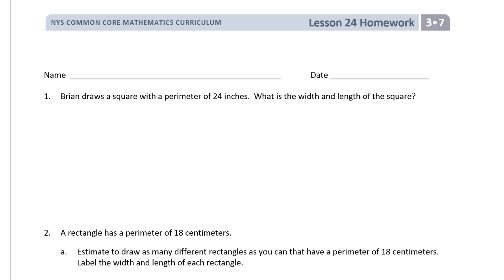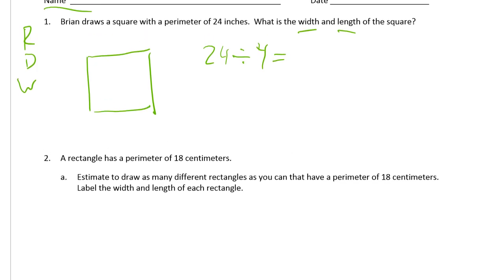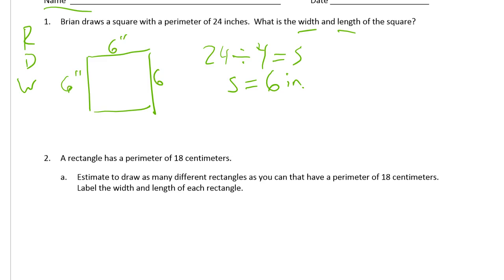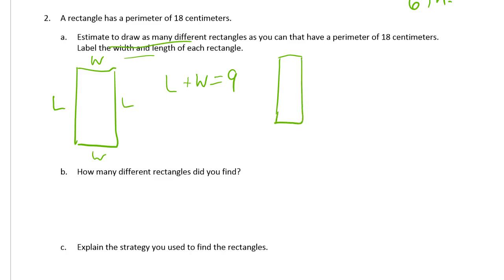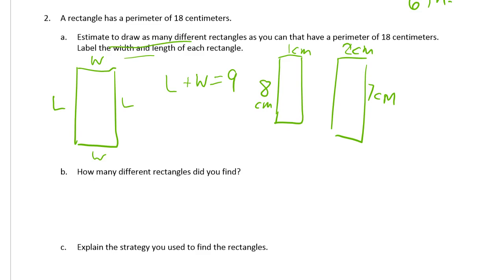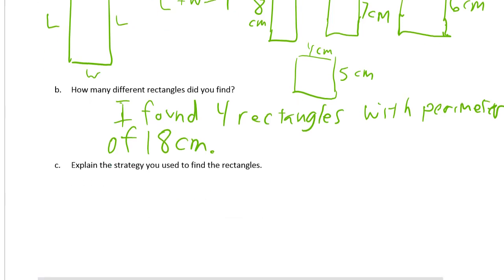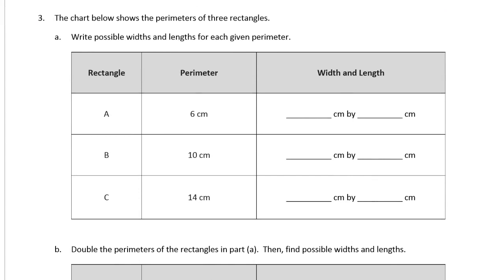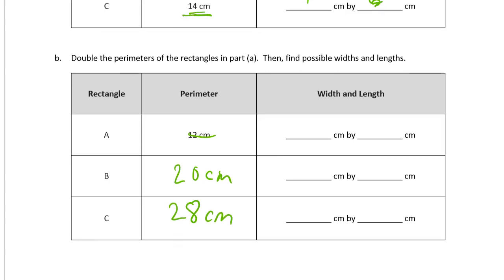lesson 24 homework module 7 grade 3